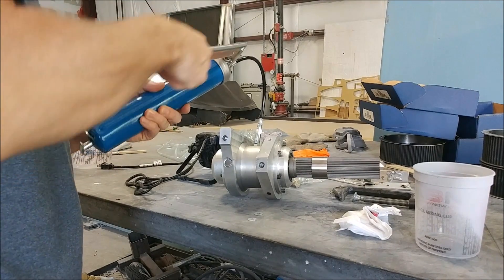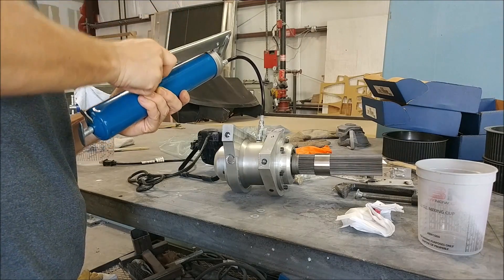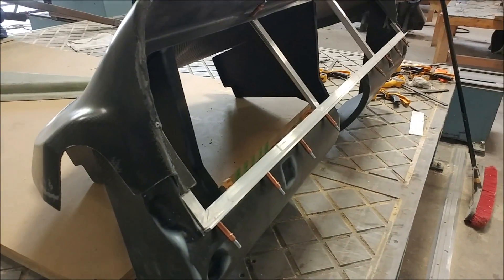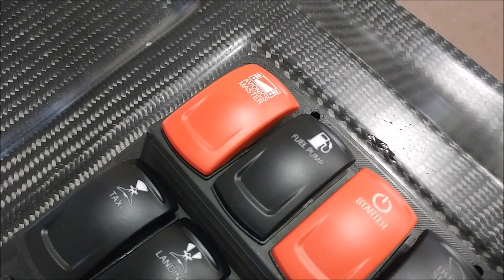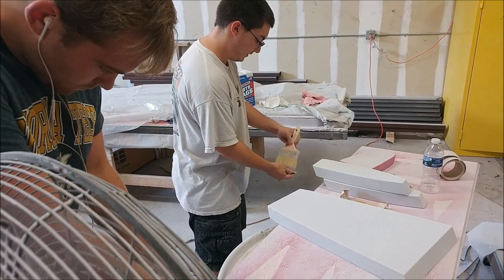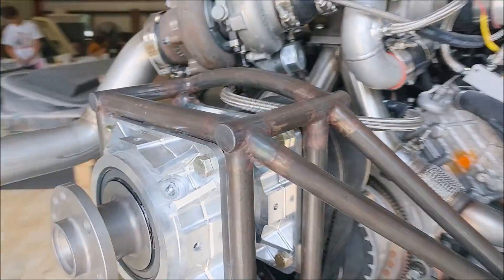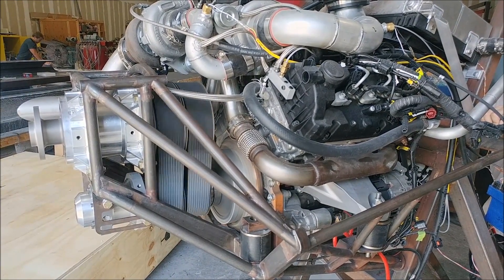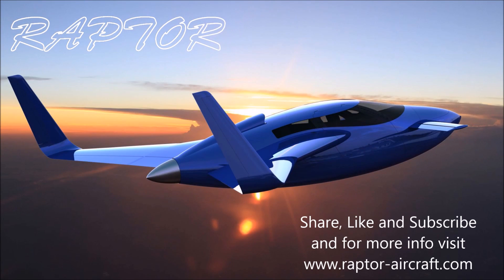ReDrive Determination - Running the belt drive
The belt drive is now together and running. Guys are working on rib plugs and Jeff is creating more of the flight control brackets.